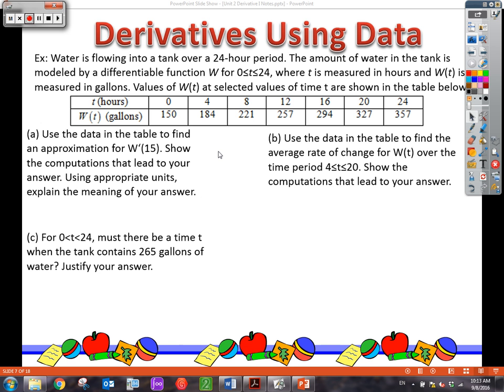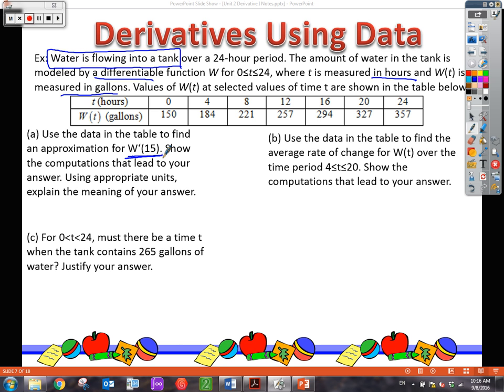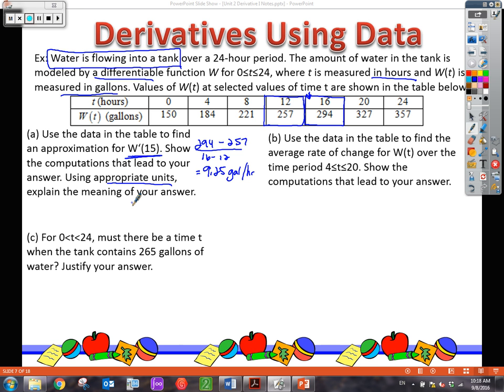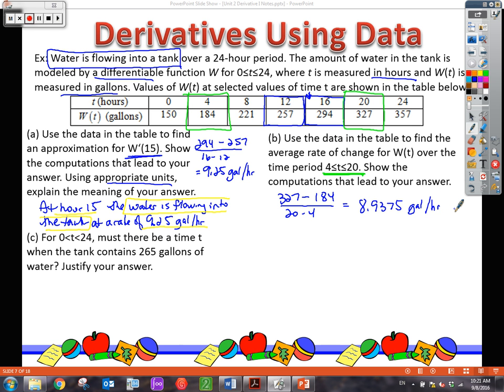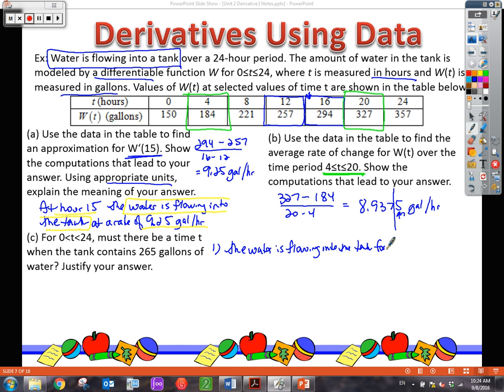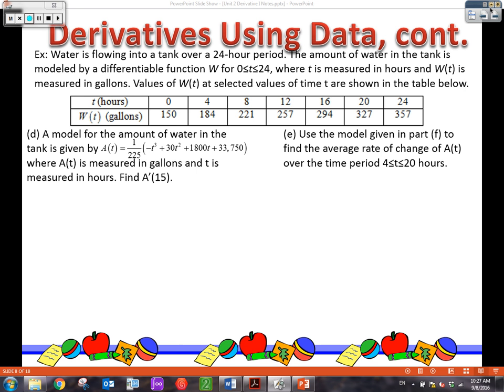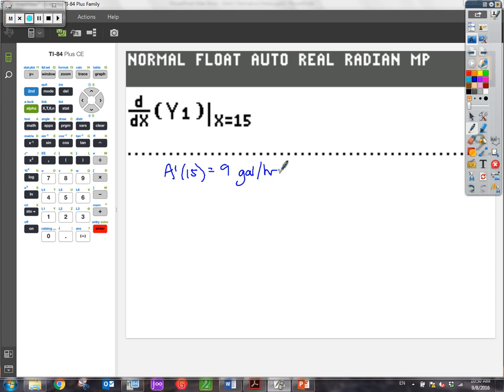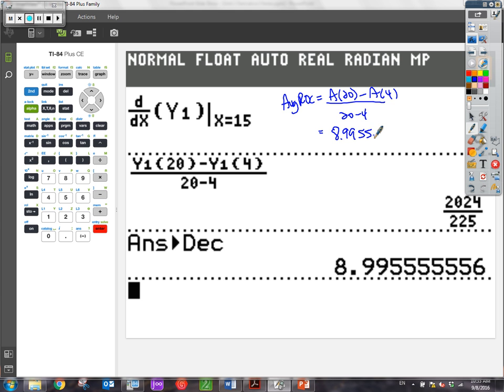BC Calculus 2-4 Derivatives Using Data